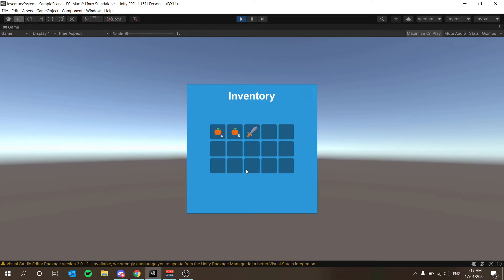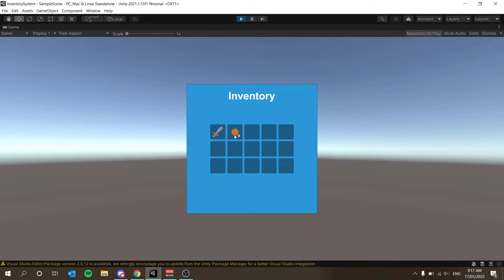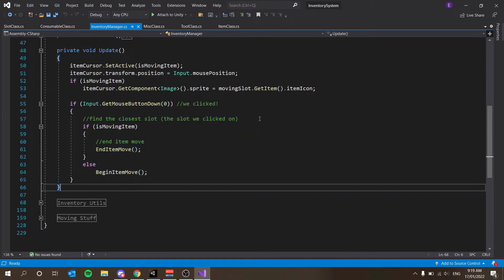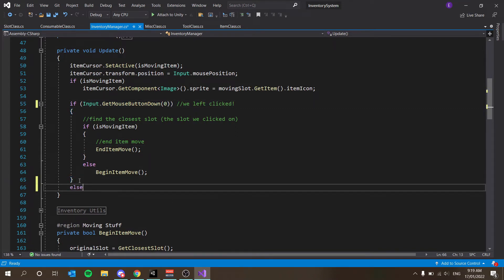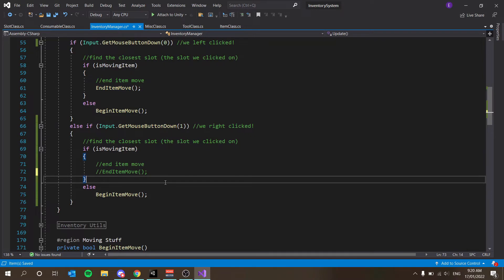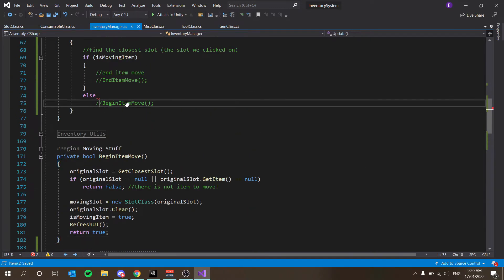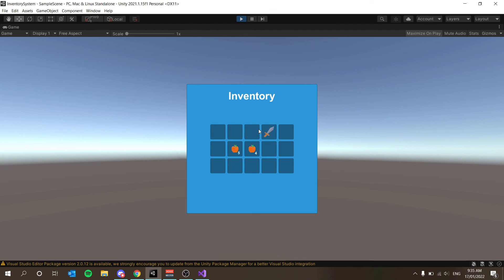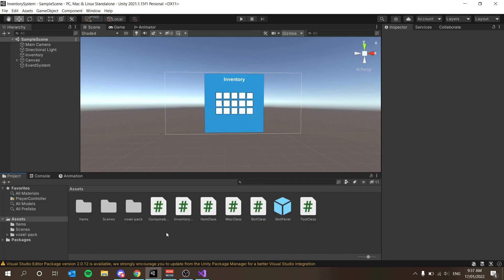PROPER Way to Inventory in Unity with Scriptable Objects! #4 - Stack Splitting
Learn to Make a Inventory in Unity with Scriptable Objects! In this quick how to tutorial, we go over how to Use Scriptable Objects to Make an Inventory System in Unity! We'll learn how to use classes, abstract classes to allow us to store different Items in our Inventory and later on we'll work on adding the ability to drag and drop these Items around in our Inventory! A great video for beginners getting started with Unity and Programming, or for more intermediate users who are looking for a Flexible, Drag and Drop Inventory System to put into their games! This Unity Inventory System using Scriptable Objects is Super Easy to put into any Video Game Project in Unity or Unreal Engine and can be Used in a Variety of Different Video game Styles! Coded in C# and Unity.